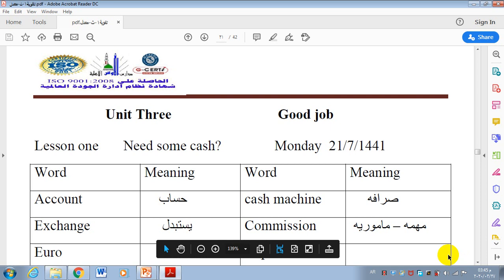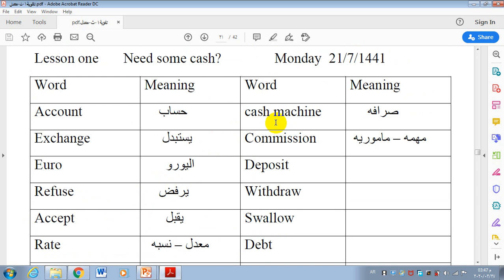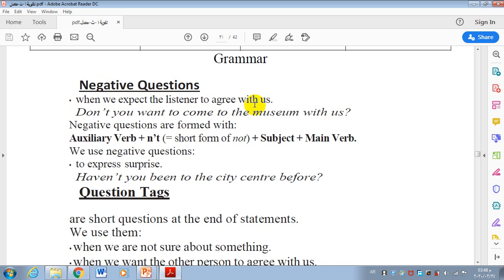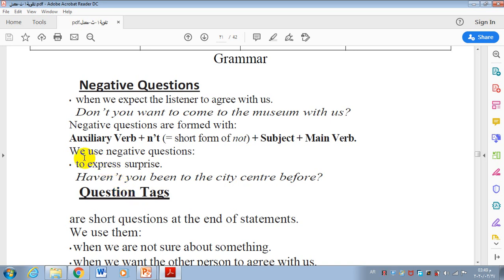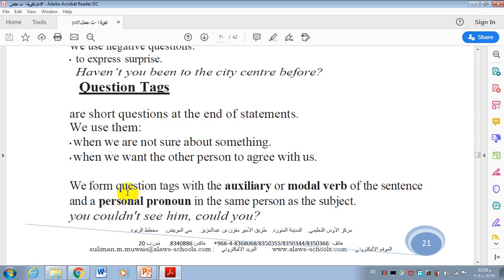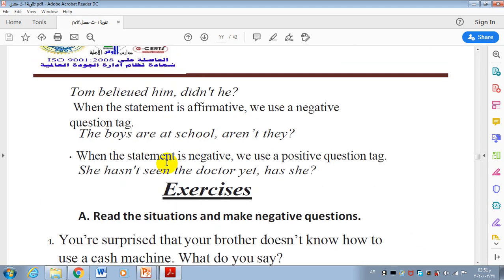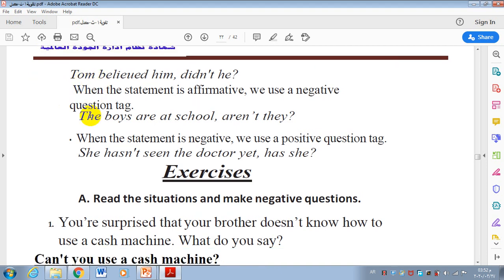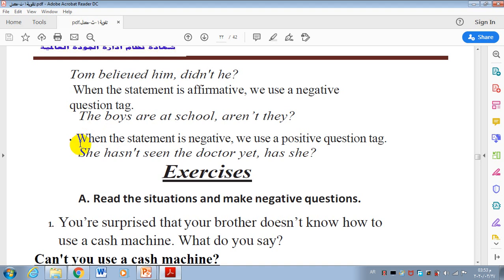مسعد 1 ثانوي الدرس الحادي عشر شرح